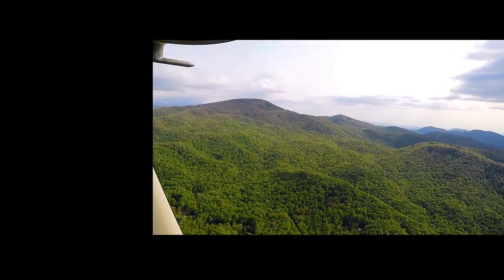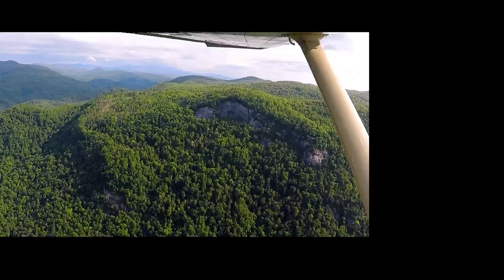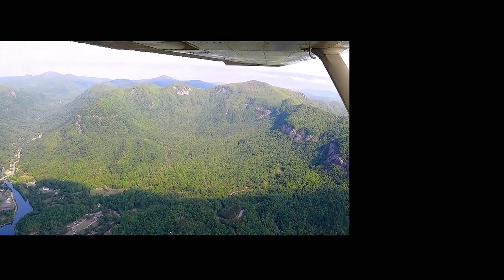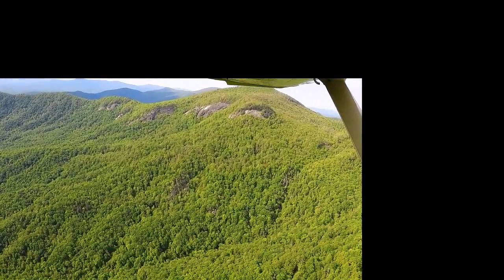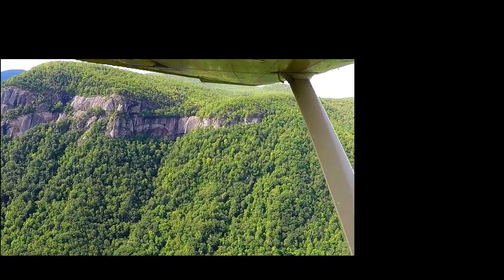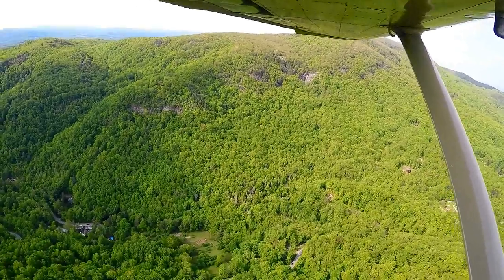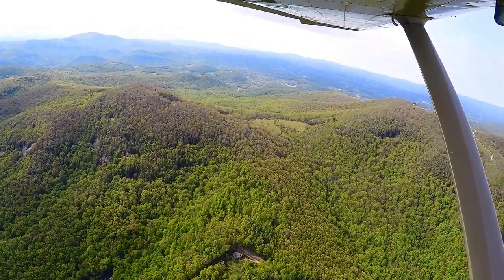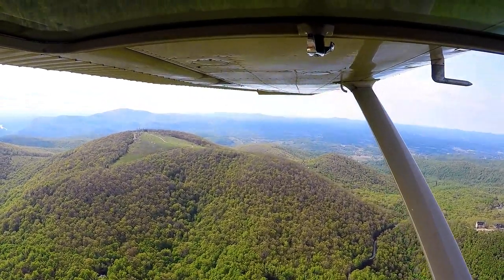hickory nut gorge flight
a view of hickory nut gorge from the air